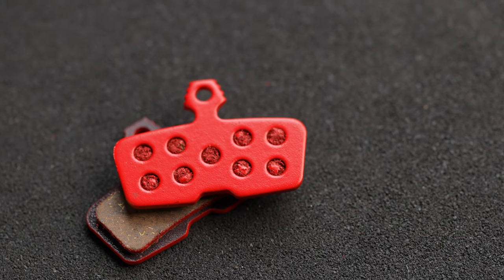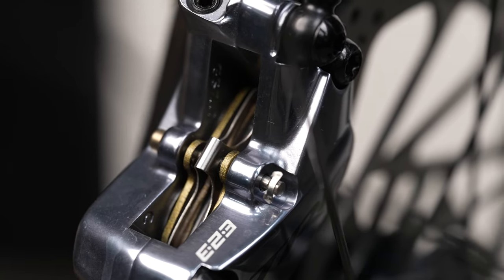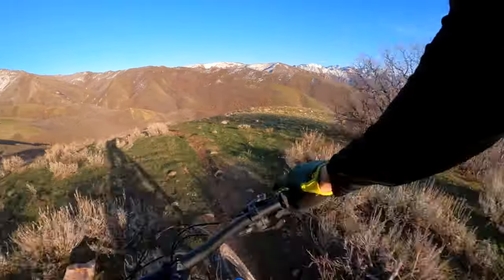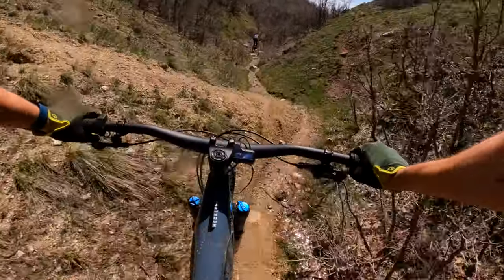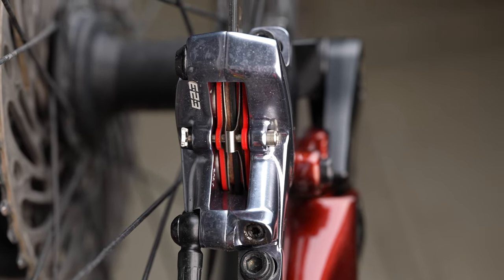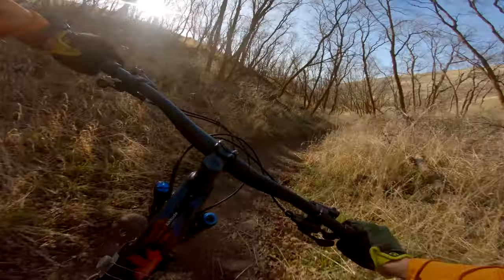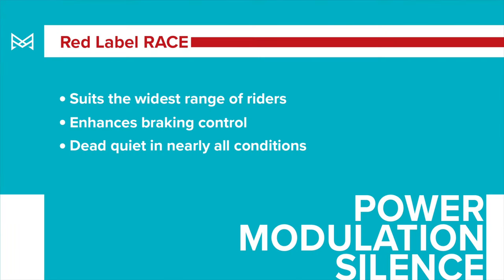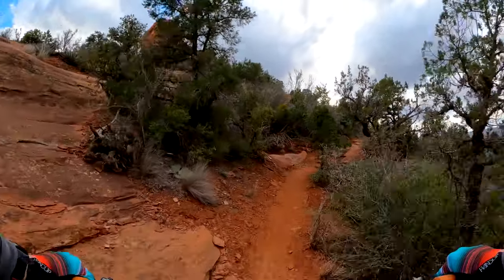MTX Braking Red Label Race vs Gold Label HD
Red or Gold? This is the question we get asked the most. While both of our brake pad compounds are a performance upgrade over stock brake pads, there are some key differences between the two that you'll want to be aware of. Consider this video as the ultimate guide straight from the horse's mouth.